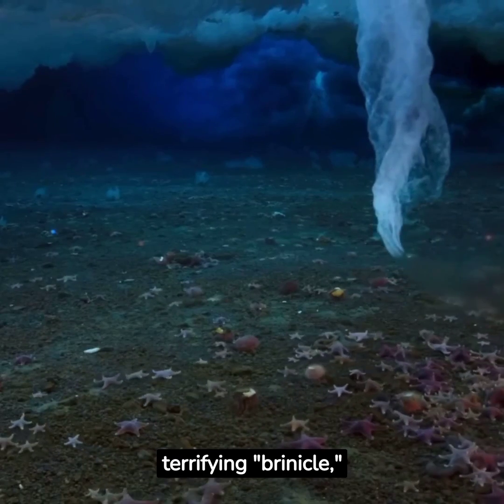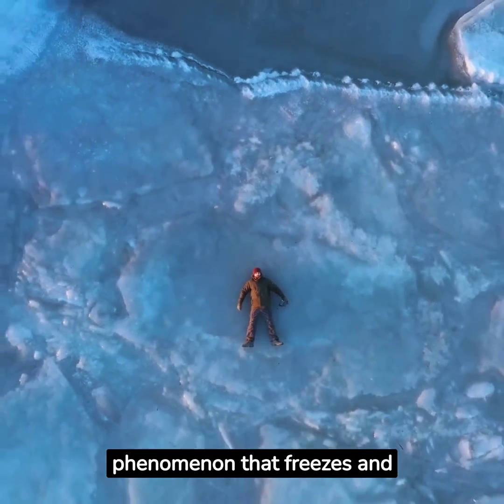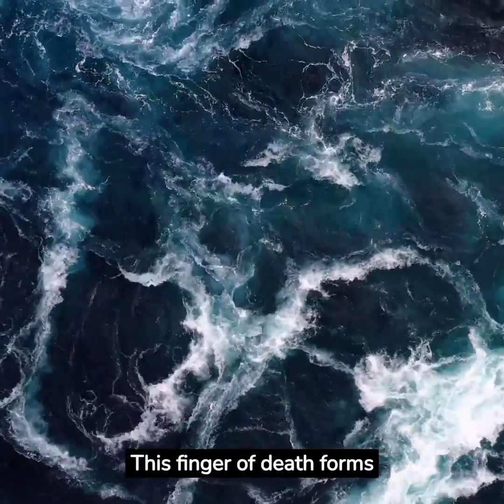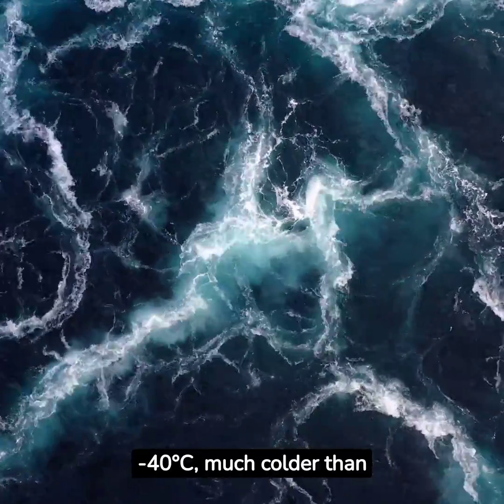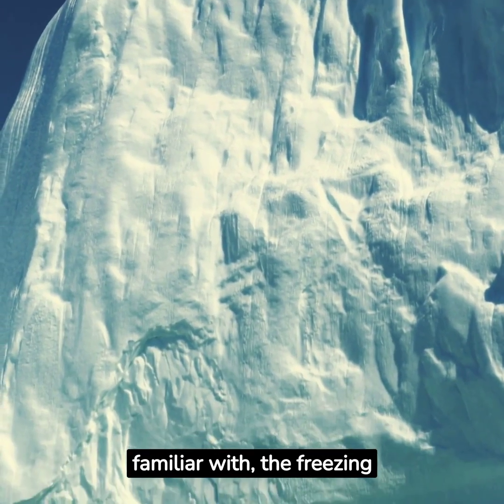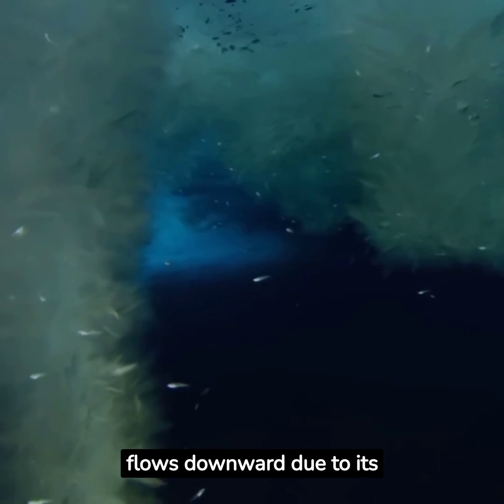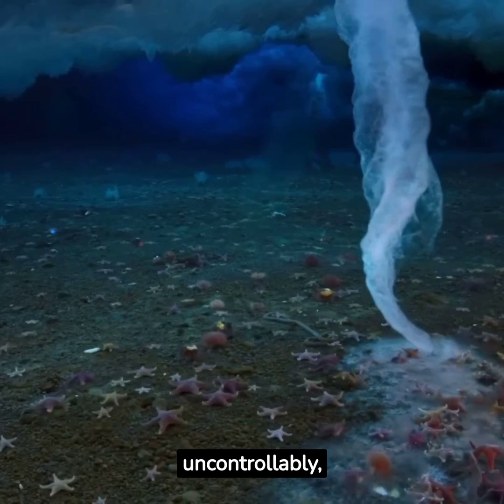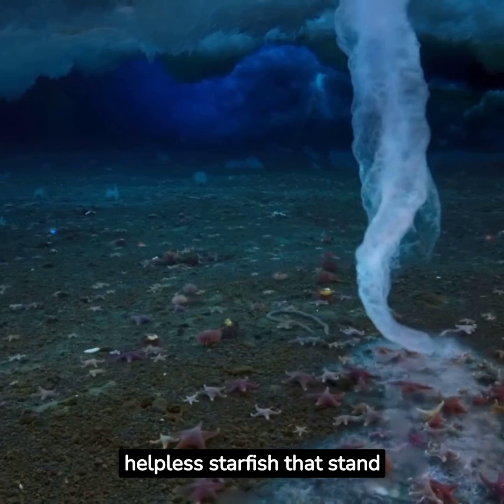What is Brinicle or Finger of Death?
You won't believe what I'm about to tell you! Have you ever heard of the terrifying "brinicle," also known as the "finger of death"? If not, get ready to be fascinated by this chilling phenomenon that freezes and destroys any form of life in its path. It sounds like something out of a horror movie, doesn't it? But believe me, it's completely real!

A renowned BBC film crew has managed to capture footage of this terrifying phenomenon for the first time, and the result is simply breathtaking.

This finger of death forms in polar regions during winter when the air above the sea reaches an incredible temperature of -40°C, much colder than the ocean water, which is around -2°C.

Here's what happens: unlike the icebergs we're familiar with, the freezing of the sea surface creates porous ice with internal channels. These channels contain extremely frigid saltwater that flows downward due to its density and the heat flux at the seafloor. It's a true ice labyrinth!

But it gets even worse! As this supercooled water passes through the internal channels, it accumulates more salt, altering its density and becoming even colder. When this frozen saltwater emerges from the channels, it violently cools the surrounding water, which is less dense and less cold, instantly freezing it.

If the brinicle reaches a critical size, it grows uncontrollably, snaking along the seafloor and ruthlessly freezing everything in its path, like helpless starfish that stand no chance of escape!